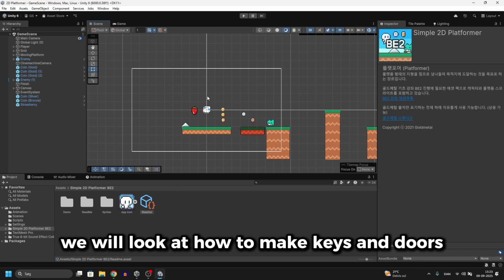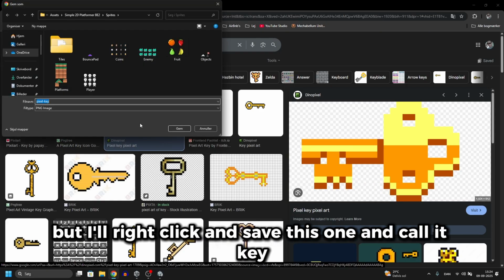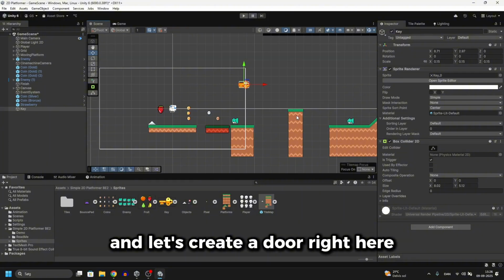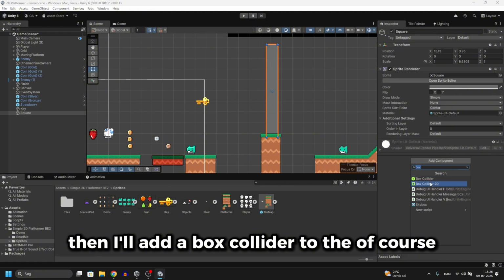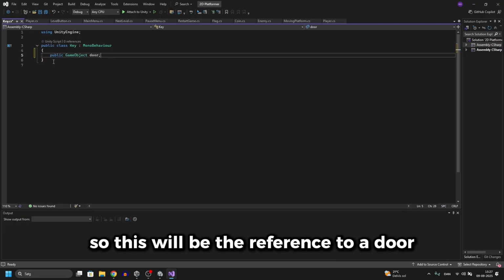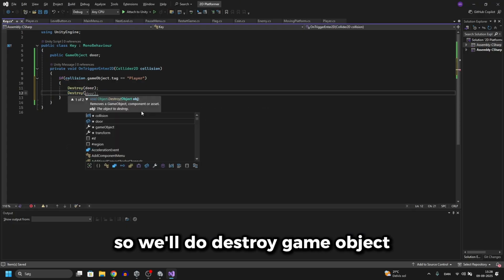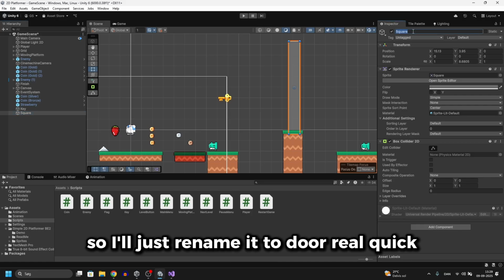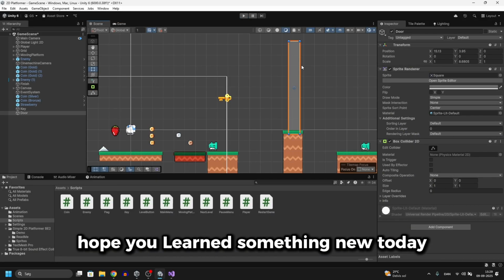Making a 2D Platformer In Unity 6 - Episode 19 (Keys & Doors)